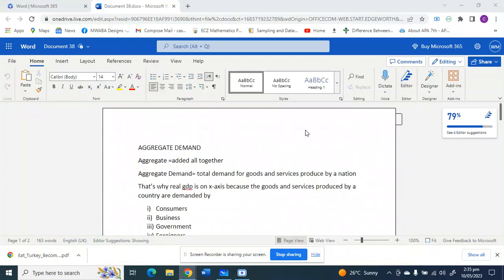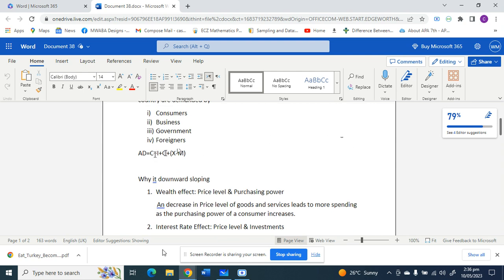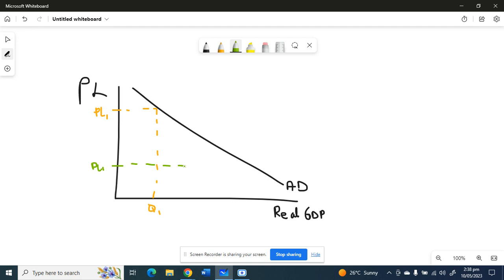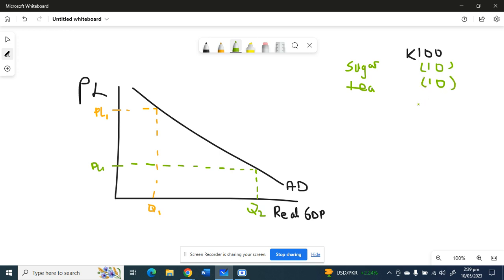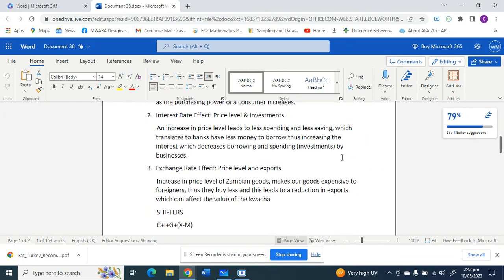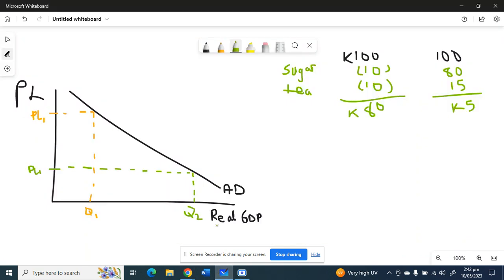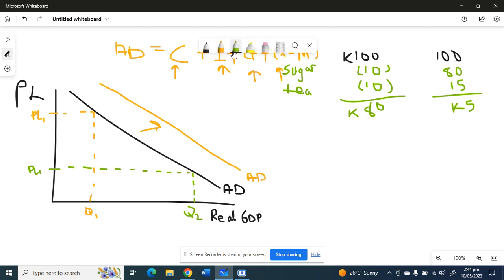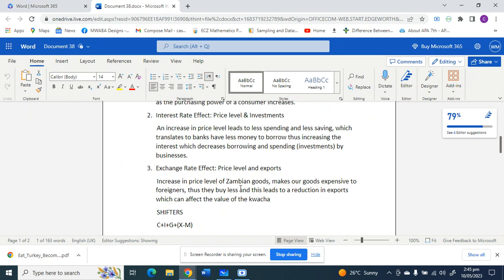AGGREGATE DEMAND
there is an inverse relationship between Price level (of various goods)and Qty Demanded (of various goods)